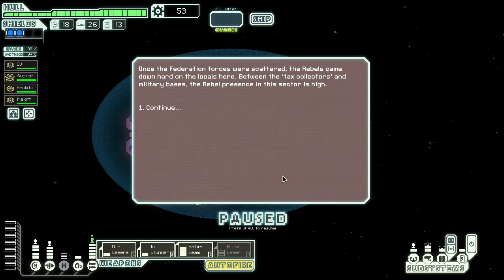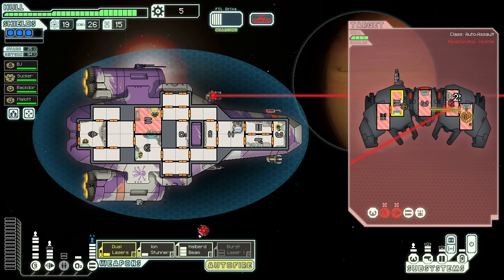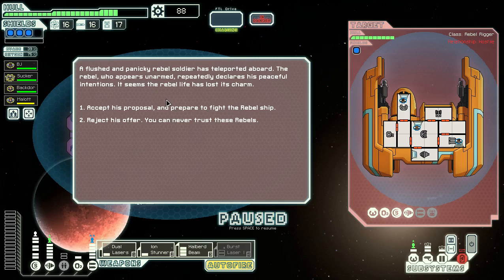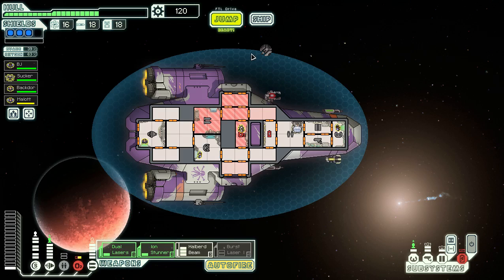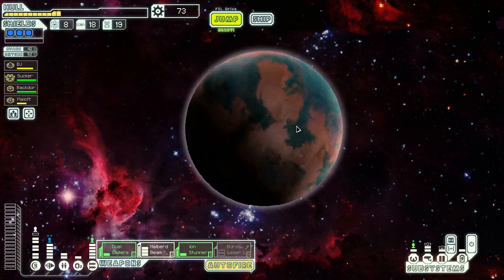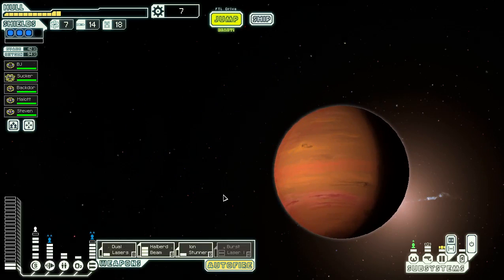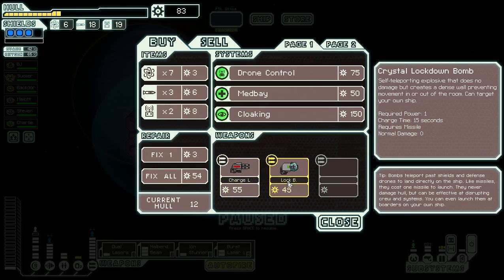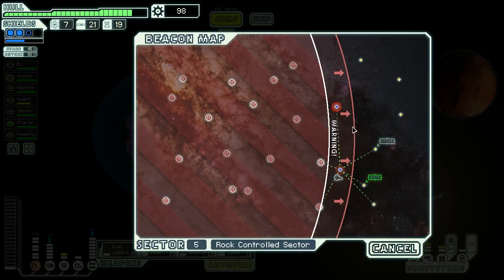Let's Play FTL: Advanced as the Kestral C - part 3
FLT: Advanced edition run through (attempt) because even though the game is getting a bit old, it's still awesome. I've started a new profile to try to unlock all the ships and achievements.

I've been dreading getting up to the stage where it's necessary to do another Kestral cruiser run, and now here it is. The Kestral is by far my least favourite class, but at least all the achievements have been made, so it's a straight run to the Rebel Flagship because the Kestral Swallow's easy...

(I am working on the quality issues, a large part is living in a house with wooden floors, a wooden desk, walls made of some kind of cardboard and what I assume is the loudest keyboard ever made)